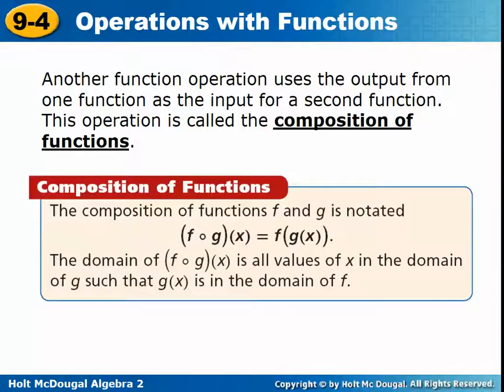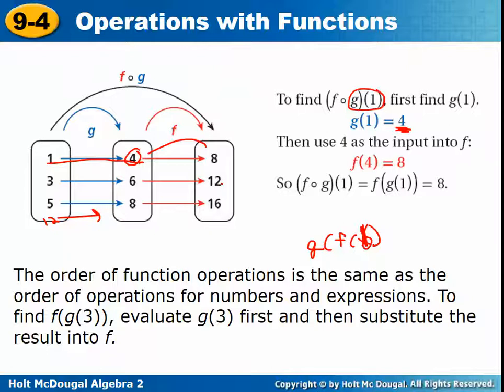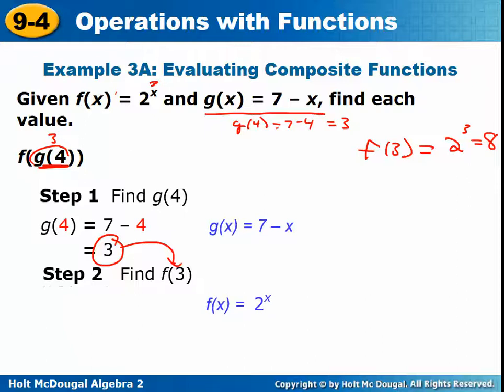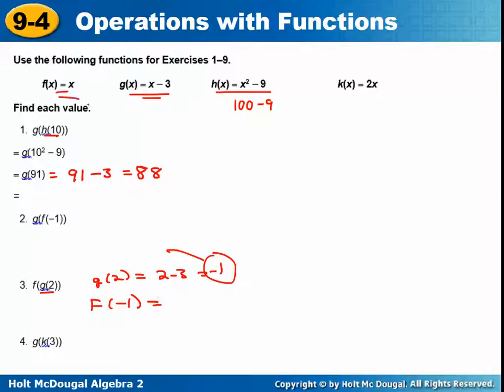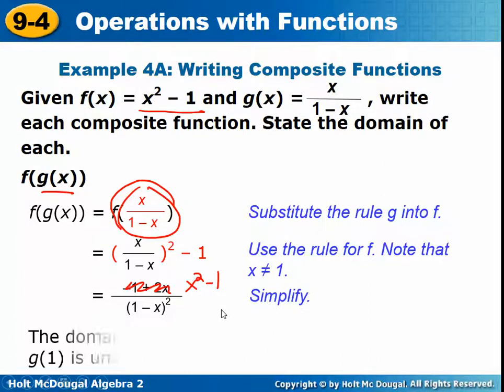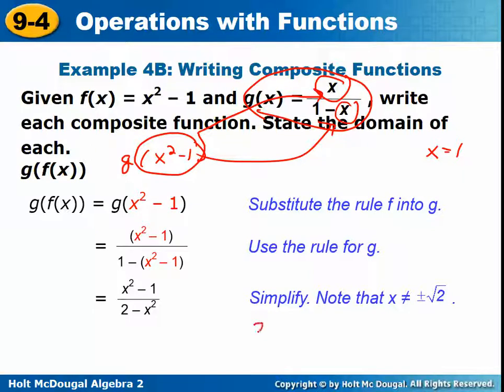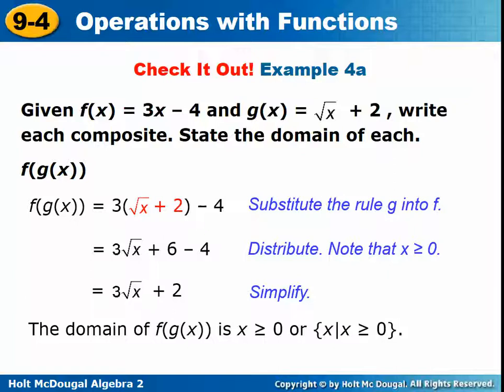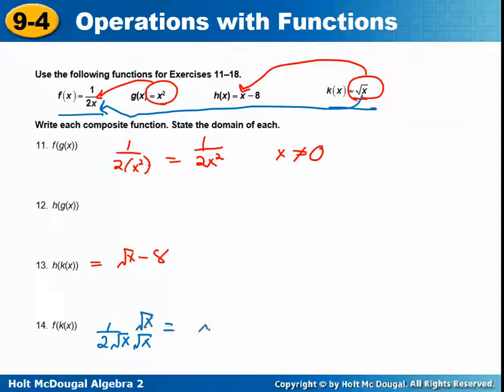Algebra 2: Operations with Functions Part 2 Compositions Video